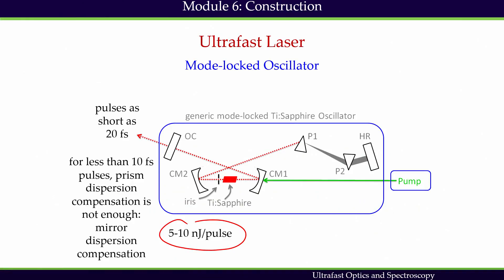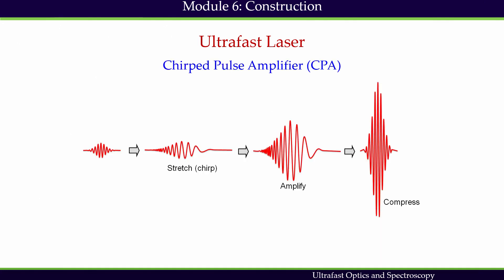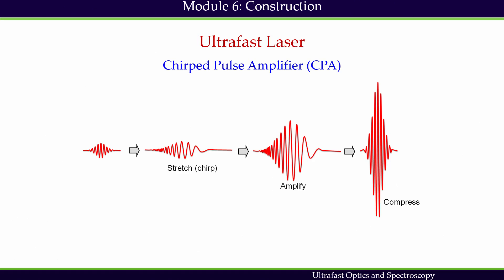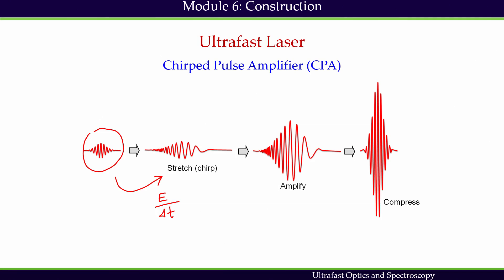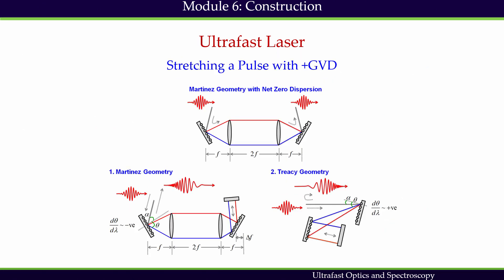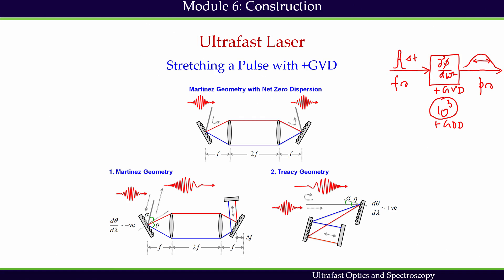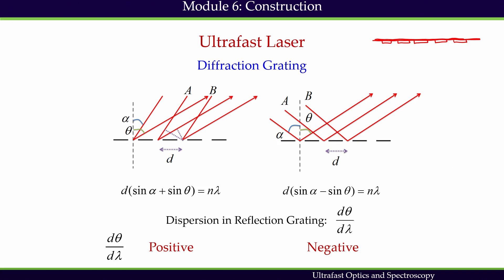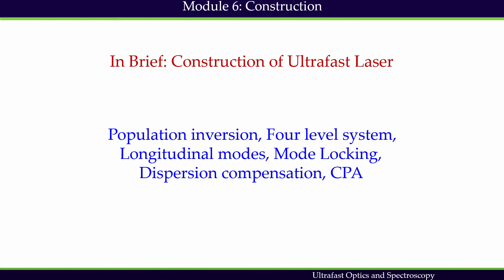noc19 cy28 lec22